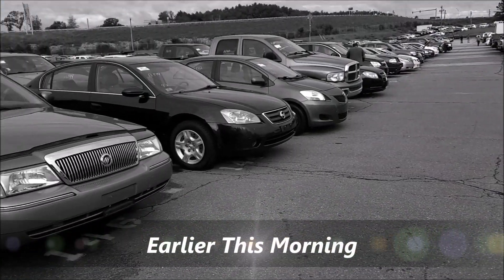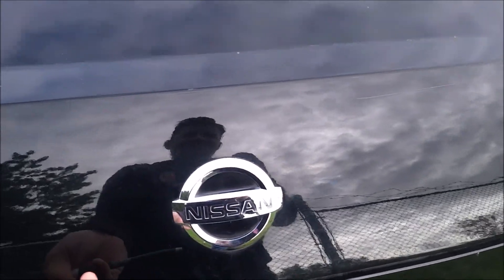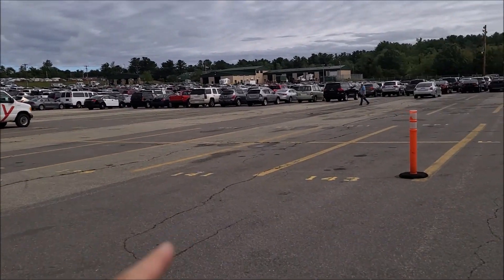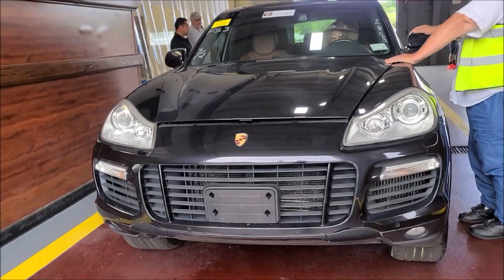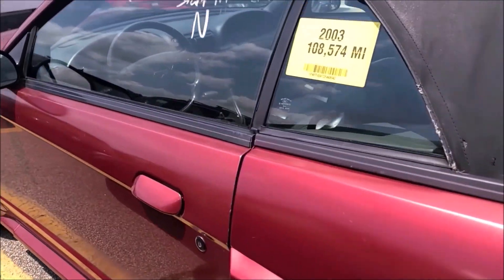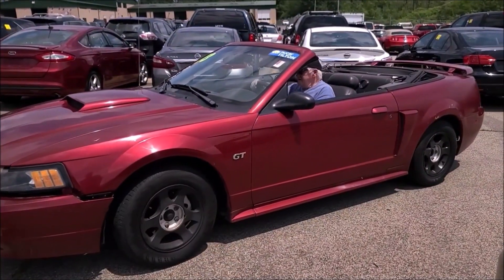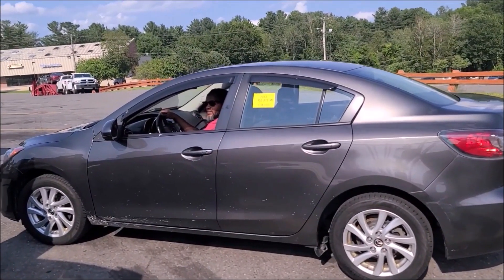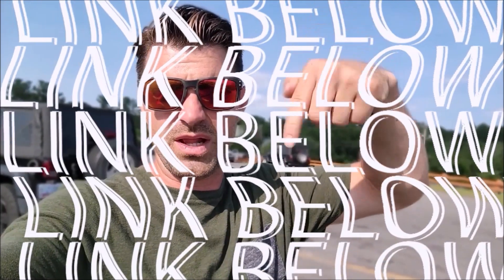Auction Day Mistake - I bought a Discount BEATER Mustang GT - Part 1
This Dealer Auction Mustang Convertible was FAR WORSE than I thought!
LEARN HOW TO FLIP CARS or Get Your Own Dealers License @
You can buy the products we use every day directly on our Amazon store right here!!

Ford Mustang GT Convertible 4.6L V8 8v 32v cobra top replacement rip leather seats auto automatic manual transmission coyote swap camaro RS SS Challenger R/T RT hemi common problems how to paint a car How to flip get into auctions buy at copart Flipping Selling cars make money buying and selling cars trucks boats for profit making money starting a buisness business side gig hustle getting a dealers auction license buy cars wholesale V12 V8 V10 V12 straight 6 5.9L budget cheap price and value  car reviews specs Ford cam lifter phaser 5.4L problems Mustang Fail fails muscle car race car drift car for sale mustang GT shelby GT500 Camaro SS ZL1 C8 Corvette Z06 C7 Stingray Funny specs reviews for sale locally near me prices values problems race stats Best fastest ferrari for the money Best cars from the 1990s 2000s 90s cars 2020 Chevy Corvette C8 specs for sale La  550 355 Spyder Convertible 2021 Ford Bronco for sale Cadillac XTS XT4 Blackwing XTSV V6 twin Turbo Supercharged V8 Hummer Crab walk EV dealer auctions near me license access cars prices online broker Ford Mach-E Electric Mach 1 GT500 GT350 convertbile 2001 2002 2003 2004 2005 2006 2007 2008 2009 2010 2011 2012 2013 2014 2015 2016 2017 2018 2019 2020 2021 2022 for sale